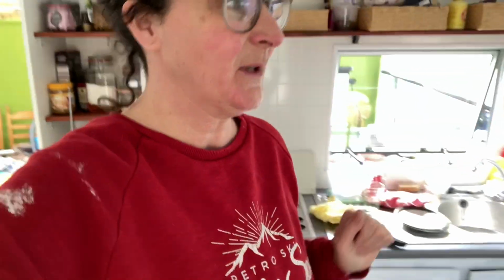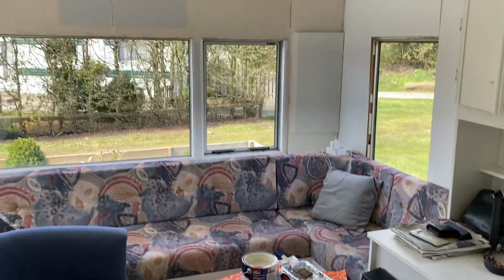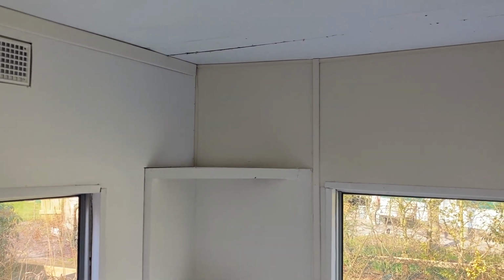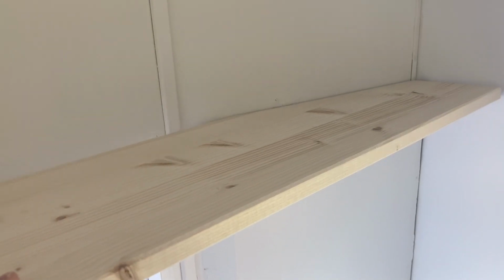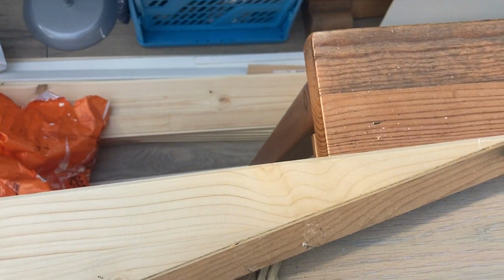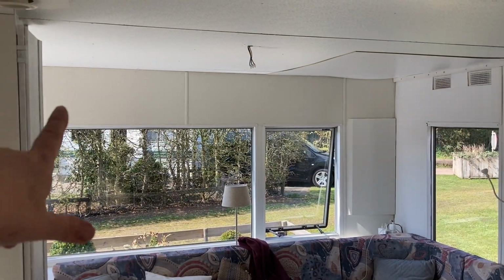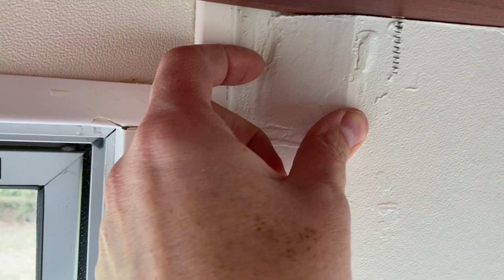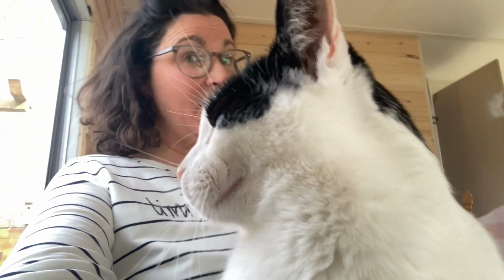Mobile home renovation episode 3 | Placing shiplap and decorating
After 6 weekends of hard work we are so happy with the result of our mobile home renovation! Slowly it looks how my vision was in the first place.
In this episode we finish the shiplap walls, all the painting and finishing touches. And finally I can start decorating the living room. All decorations are thrift finds!
So welcome in our thrifted mobile home.